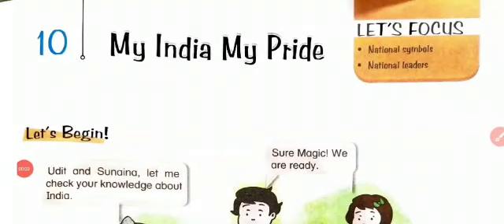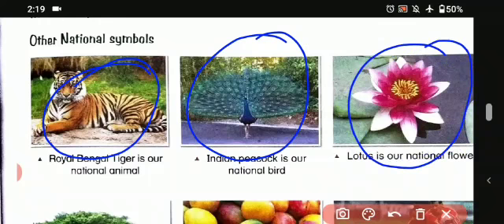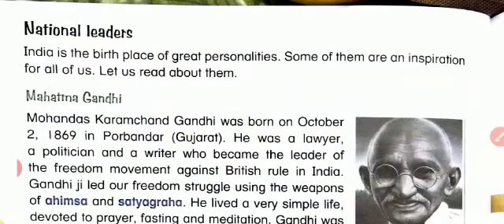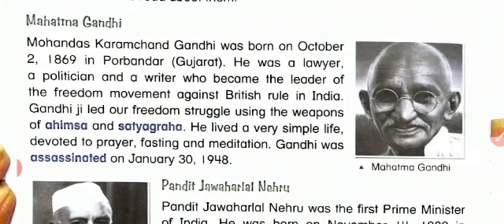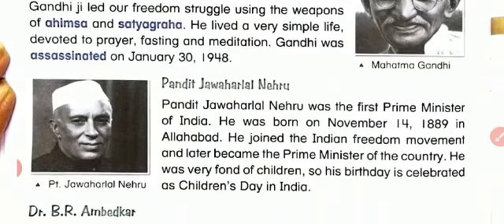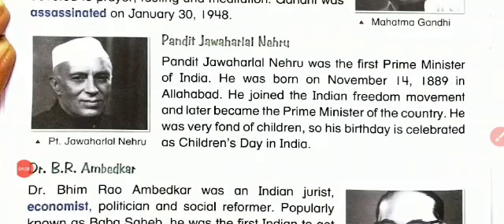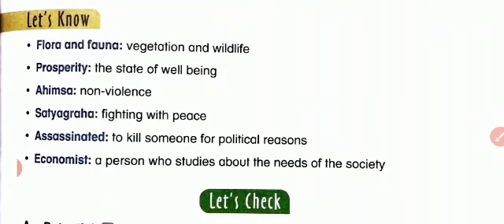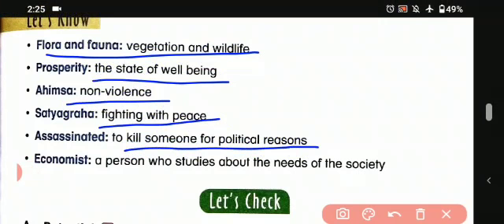Class III SST Ch-10 My India My Pride Video Part 2